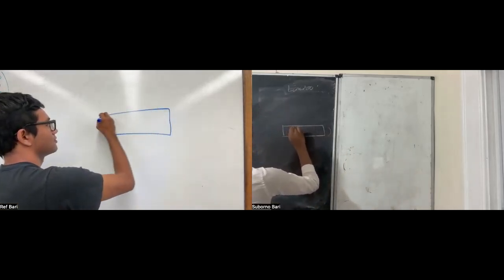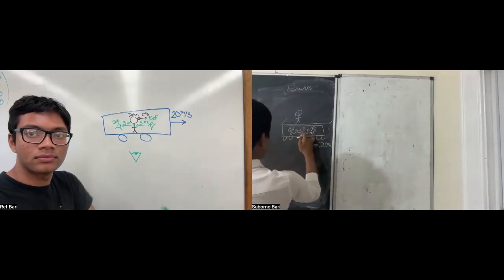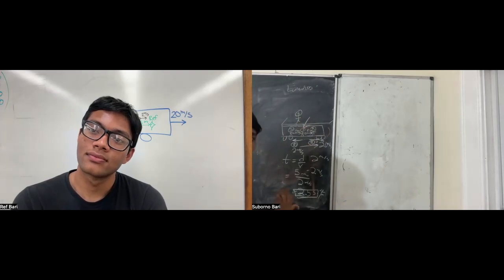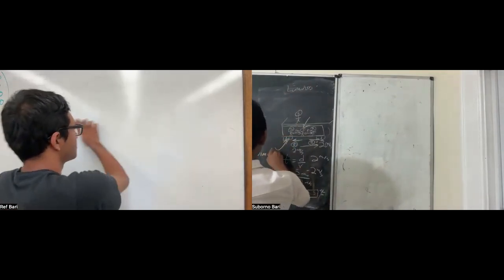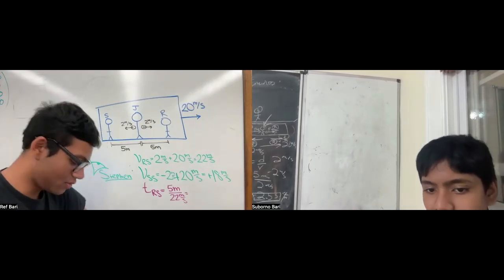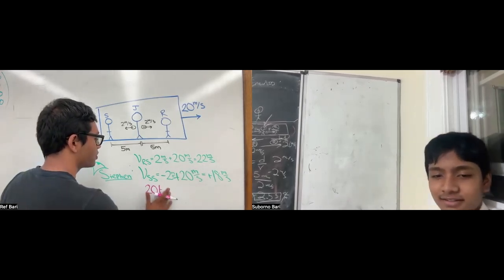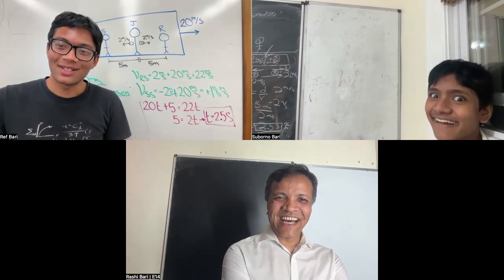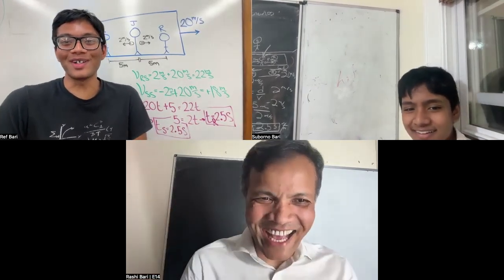Simultaneity Holds True in Newtonian Mechanics